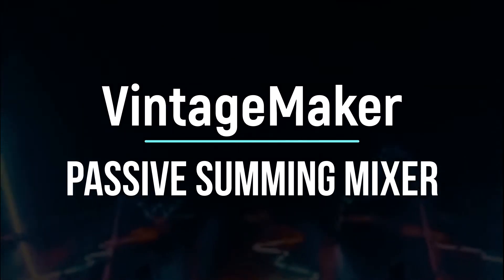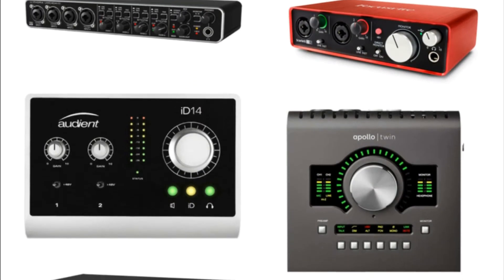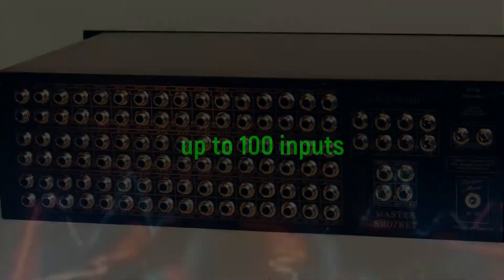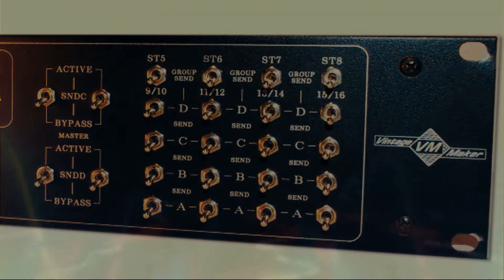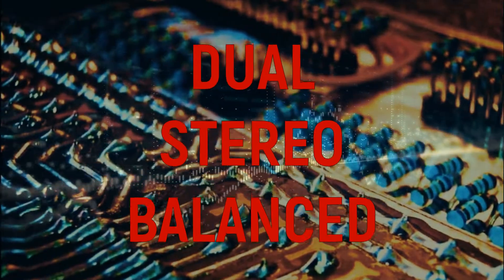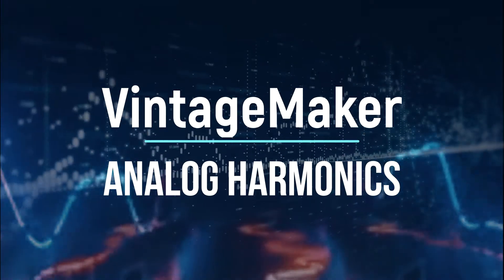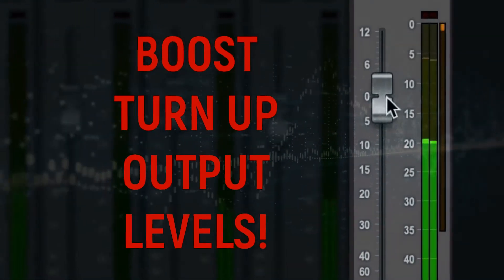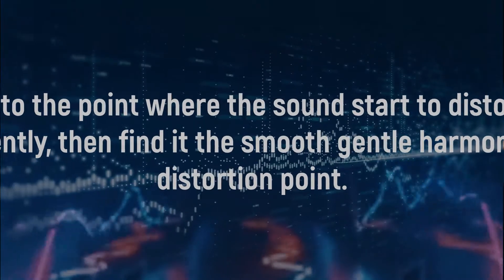What is a Passive Summing Mixer? Custom designed studio gears by Vintage Maker - since 2010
By prior consultation, the mixer will be designed for your sound card, interface working range! The good news here, you can use your own DAW interface, microphone preamps, or line instrument inputs, instead of an internal amp, for master record with great success without any limitations.
You dont need expensive external microphone preamps, because your passive mixer will be designed for your DAW interface!
Of course, your mixer it can be designed for high range preamps like Neve, API, SSL, Avalon and so on.